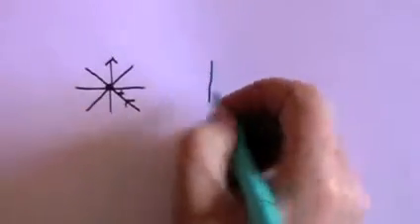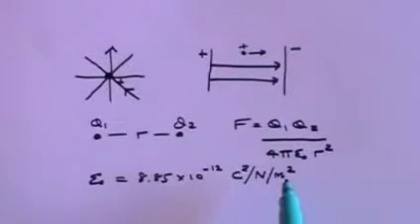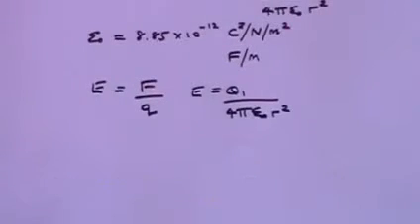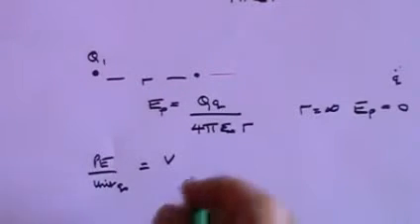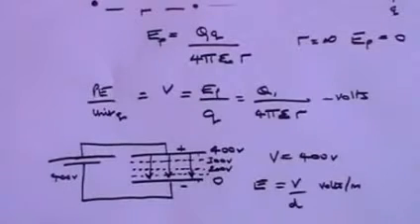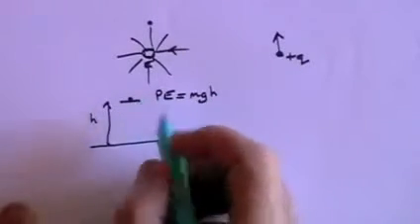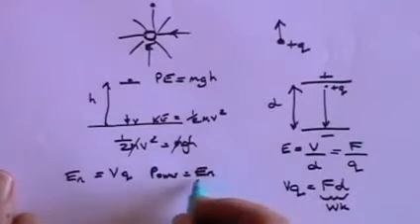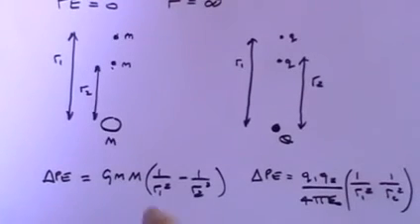Electricity | AS Revision | A-level Physics